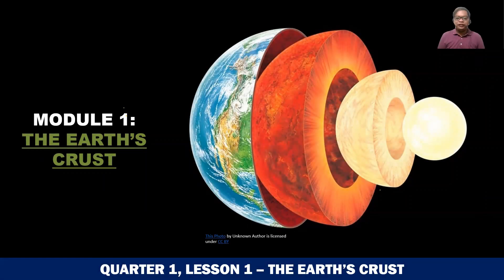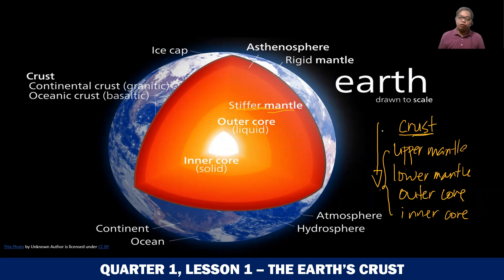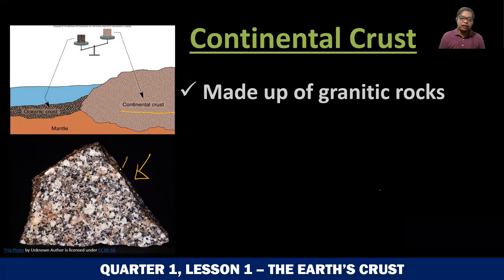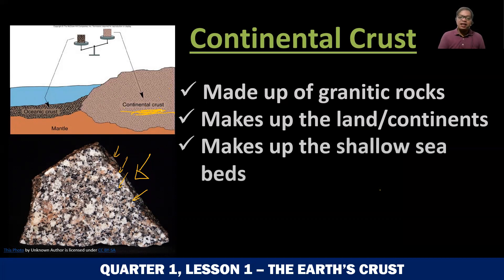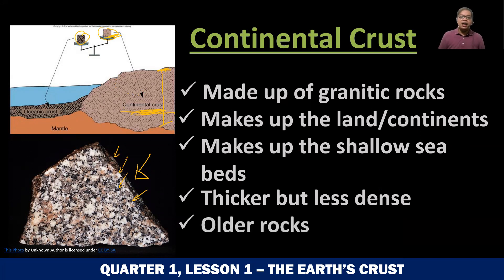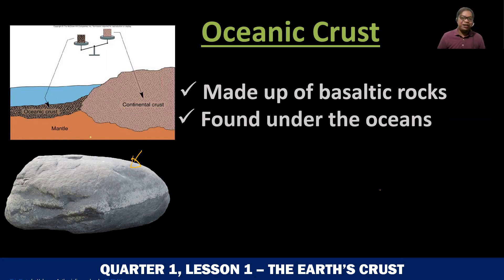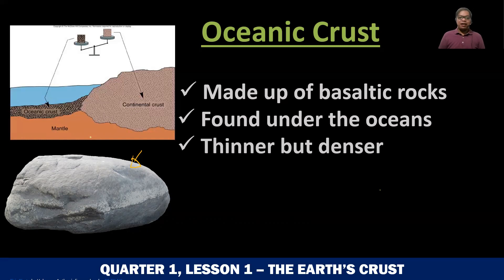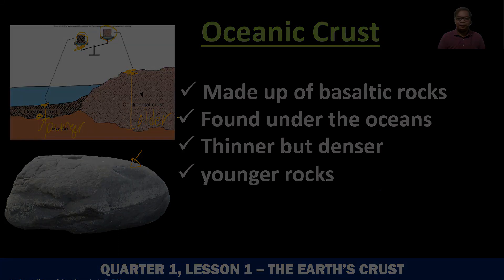SCIENCE 10 QUARTER 1 LESSON 1.1-THE EARTH'S CRUST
This tutorial video talks about the crust as an important layer of the Earth.